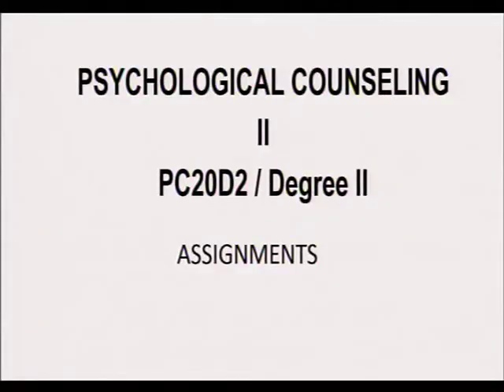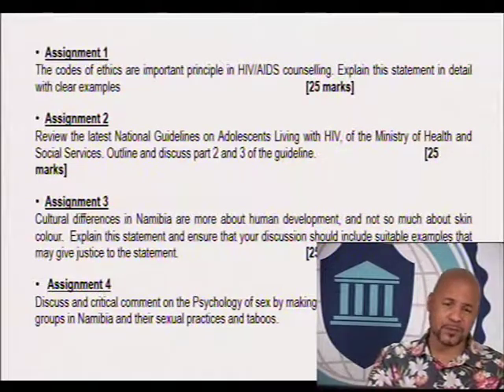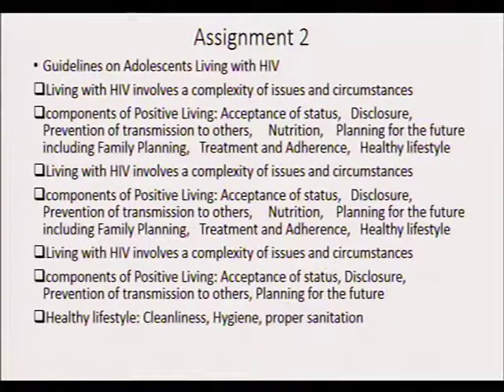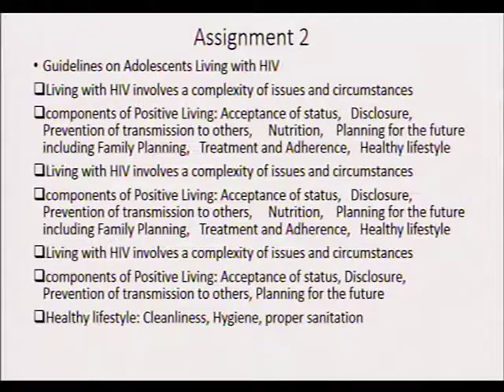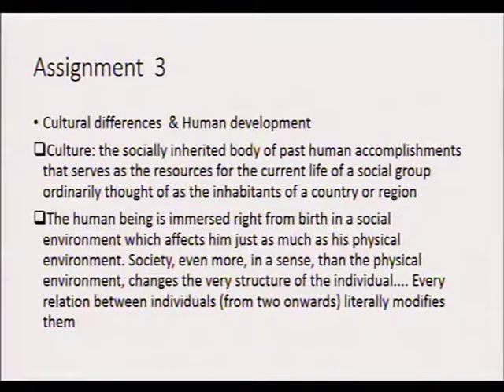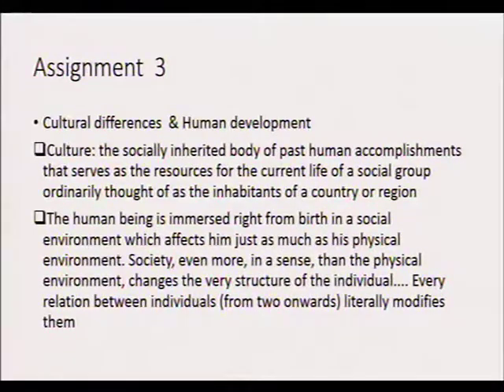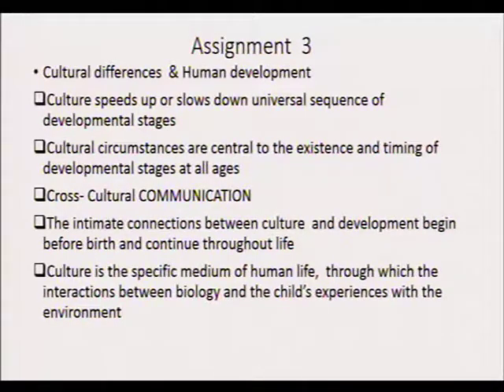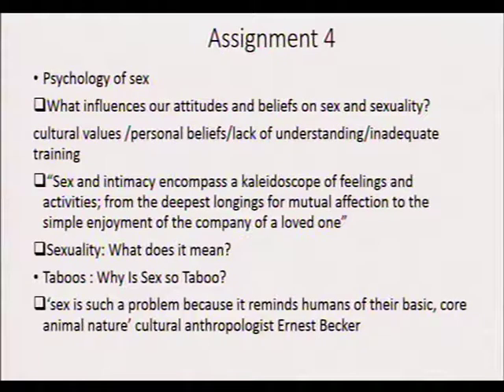32. IOL CC AB2018 IUM-PC20D2